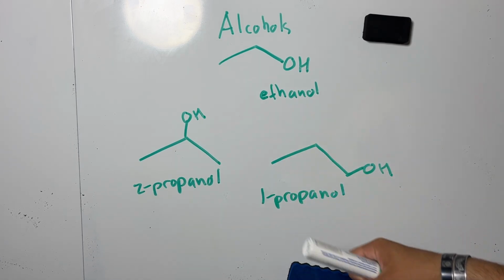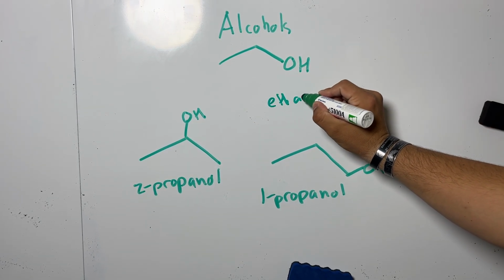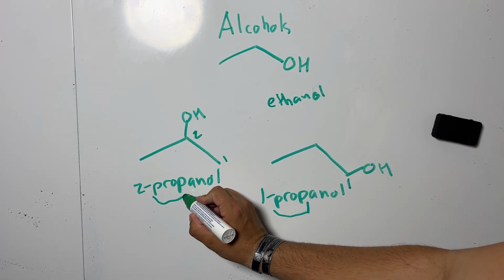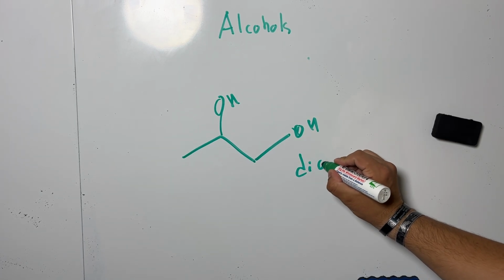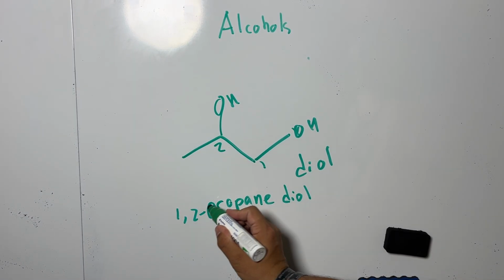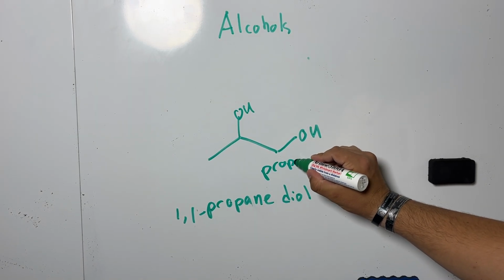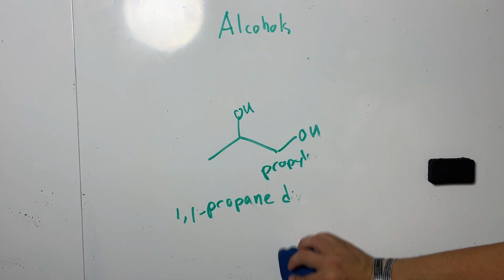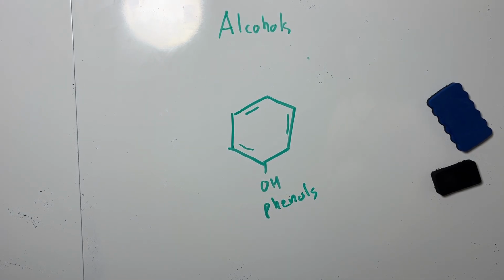How to Name Alcohols | IUPAC Nomenclature [Ep.5]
Alcohols in organic chemistry are functional groups with an oxygen bonded to a hydrogen, commonly just referred to as OH or hydroxy groups. In naming we use the suffix -ol to denote an alcohol and the number position label to say where on the carbon chain the alcohol group is. Alcohols can be used as solvents or reactants and have hydrogen bonding abilities